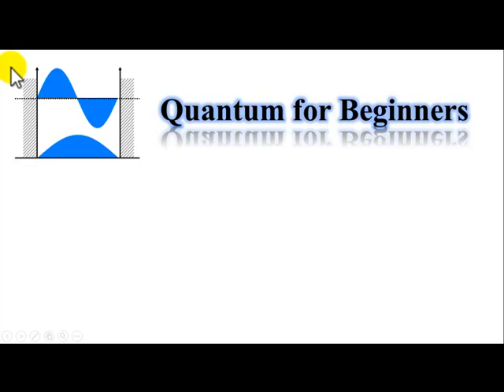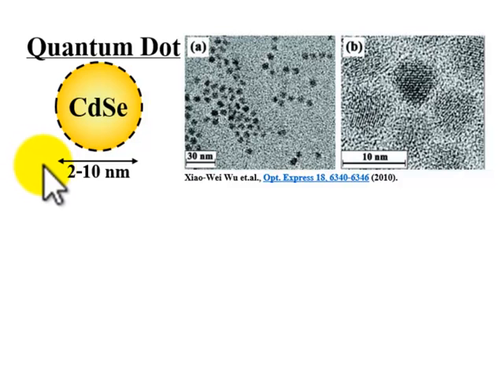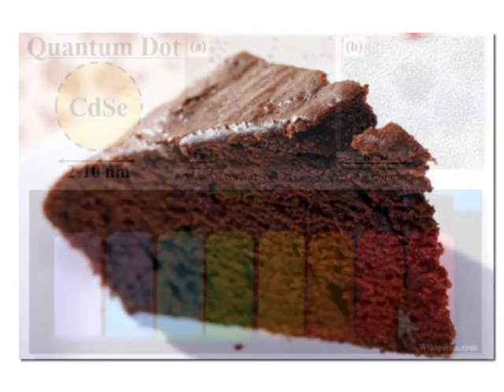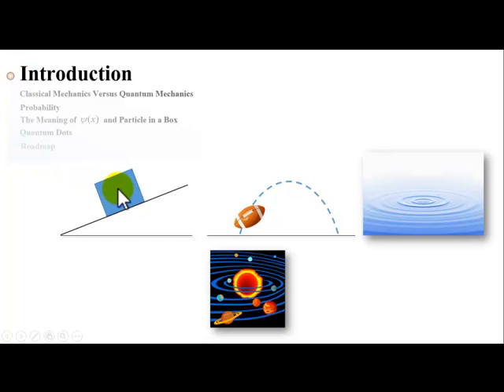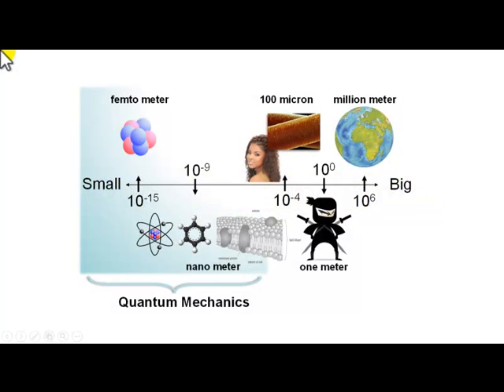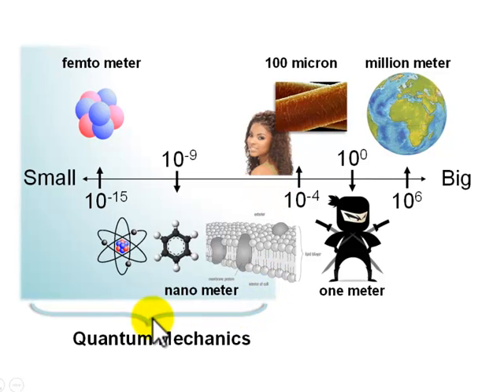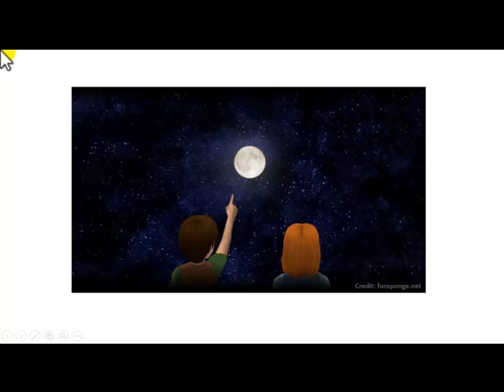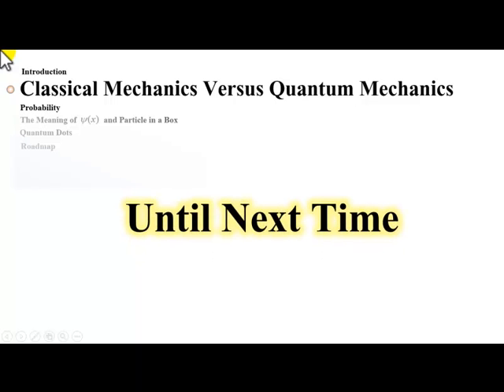Quantum for Beginners Lecture 01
For native English speaker, download the video and play 110% - 120% speed. Suitable for physics, chemistry, or engineering students.